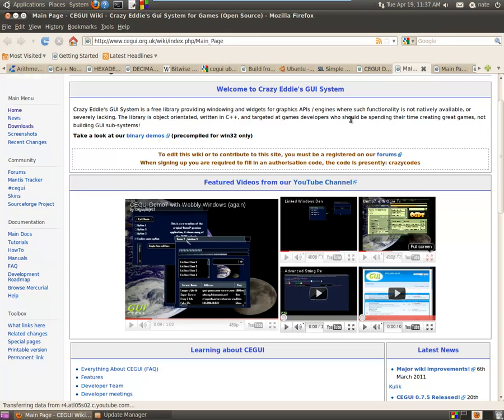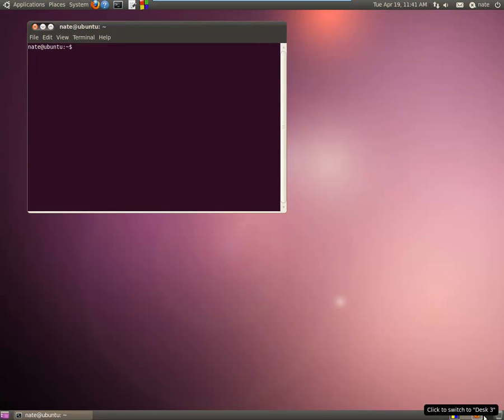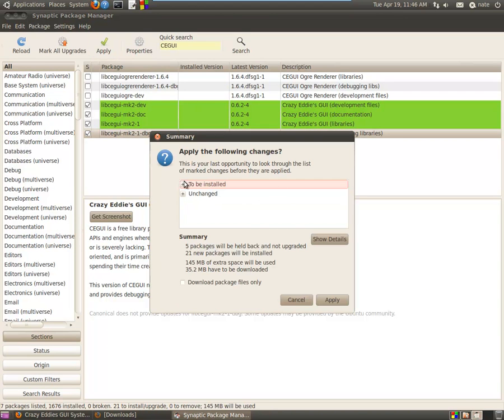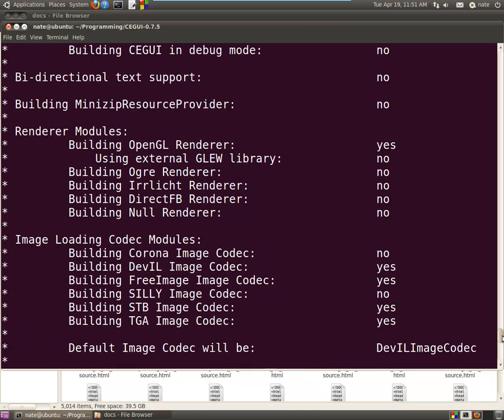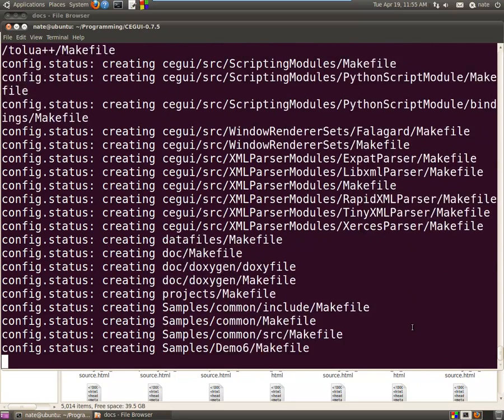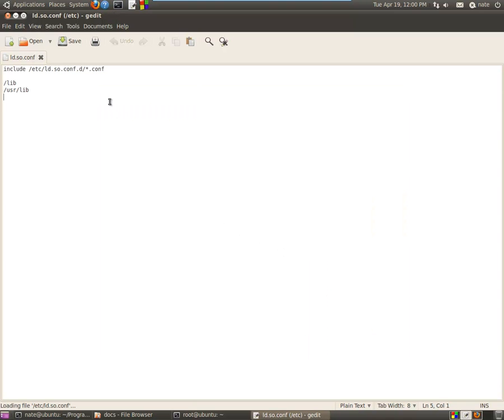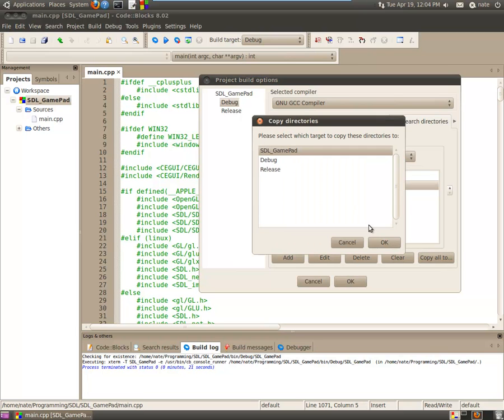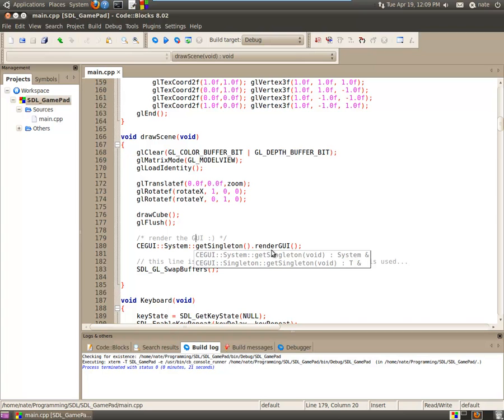SDL 14 CEGUI Part01